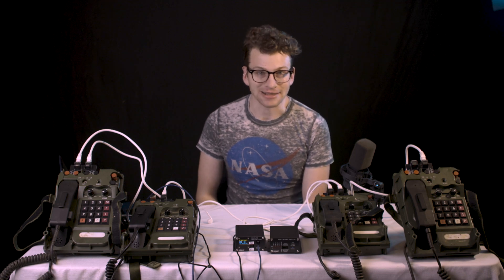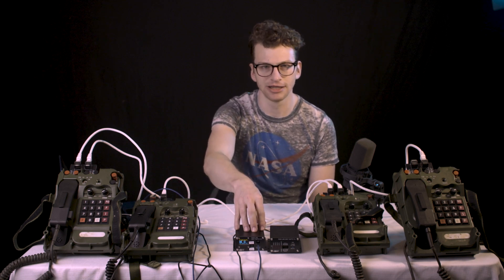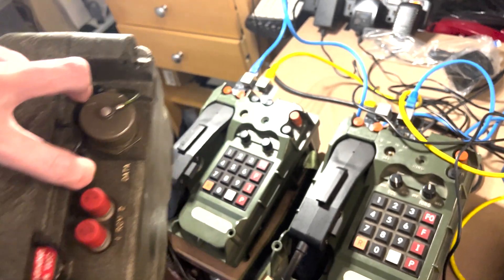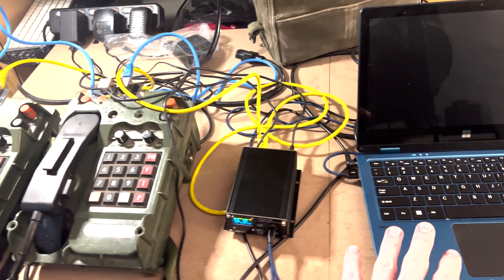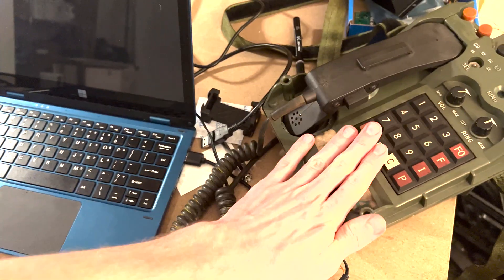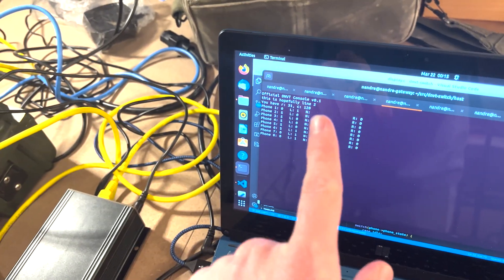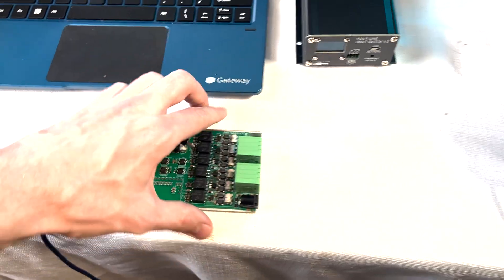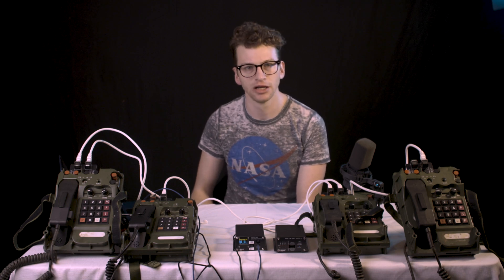Digital Military Telephone Switch Feature Overview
Join us for an update on the DNVT firmware progress. In this video we cover ordering options and the firmware progress we've made on features and the USB interface.

The TA-1042 is a quite slick looking military phone that uses the CVSD audio codec and a proprietary switching protocol. The project implements a hat for the Raspberry Pi Pico (RP2040) cortex M0+ microcontroller that leveraged the Programmable I/O (PIO subsystem) to encode/decode data from differential Manchester encoding provided by the phone.

The entire project is open source! Future videos are planned with more details on the implementation. If you'd like an assembled version head on over to Tindie:

The following upcoming videos are planned:

part 2: hardware information
part 3: embedded programming with the Pico, as well as the USB programming
part 4: interfacing these with asterisk